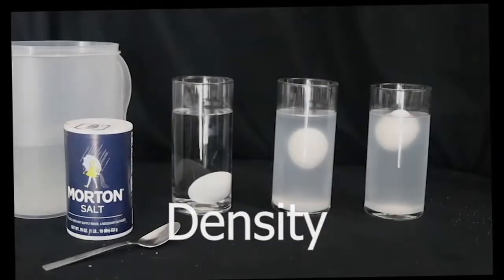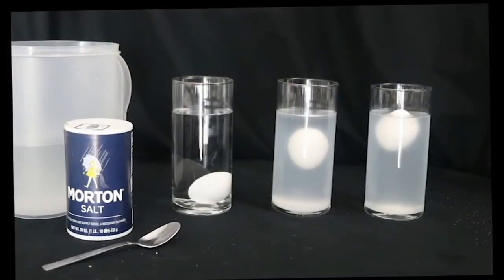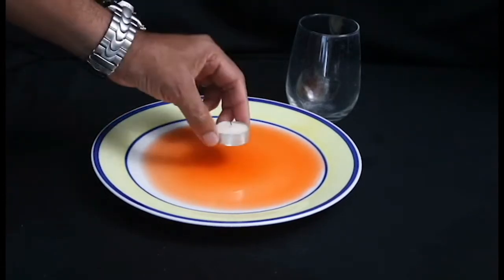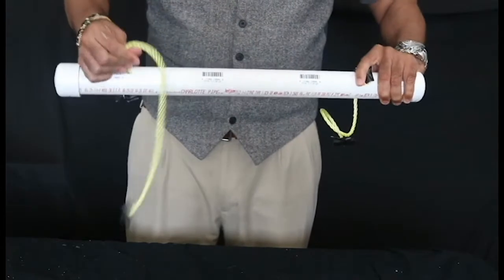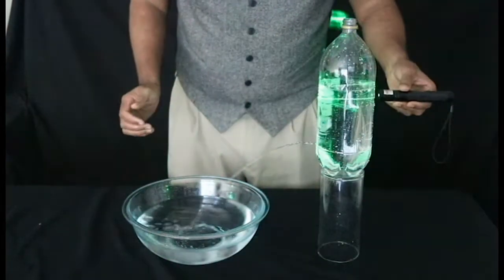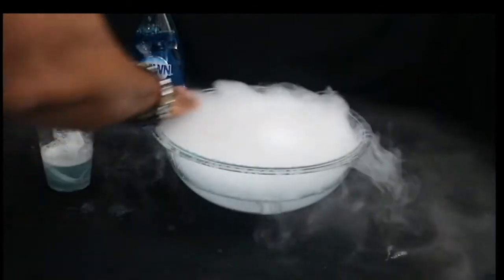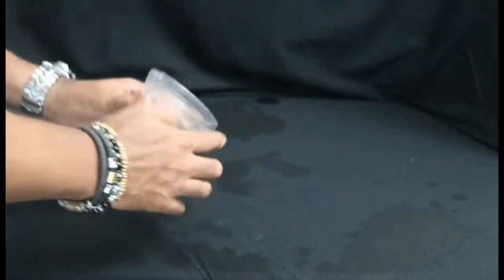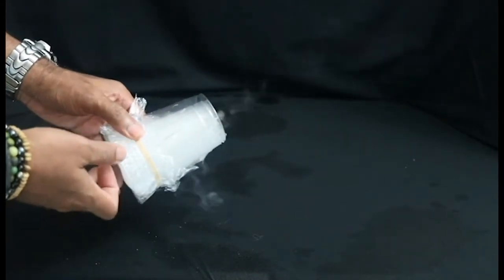7 Cool STEM Activities for Teachers and Parents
In this video our 2020 PBS Digital Innovator All-Star, Warren Wise, shares seven STEM activities that parents and teachers can use in the classroom or at-home learning. The activities use commonly accessible materials and have great observable outcomes.

Warren Wise, a science teacher at Richland School District Two in South Carolina, and recently named PBS Digital Innovator All-Star, shares several STEM projects teachers can use to kick off the school year.